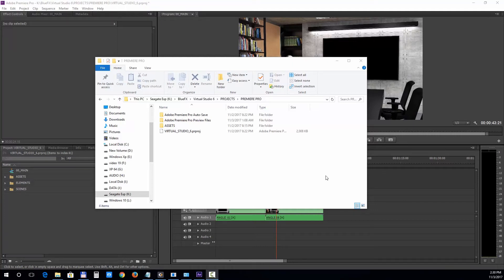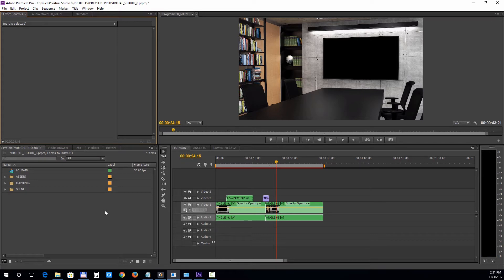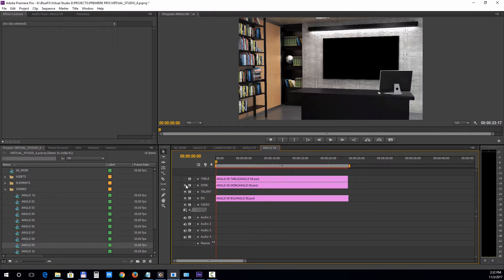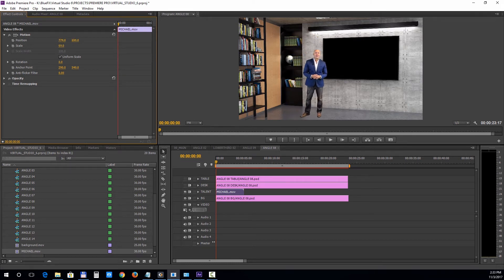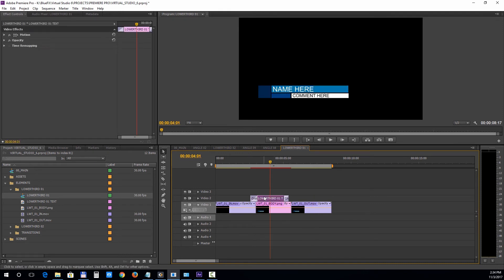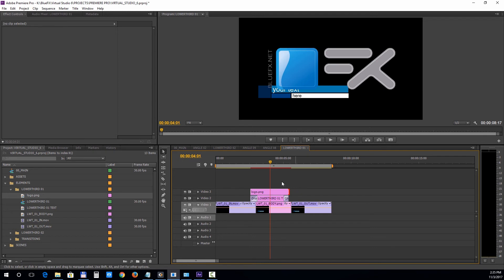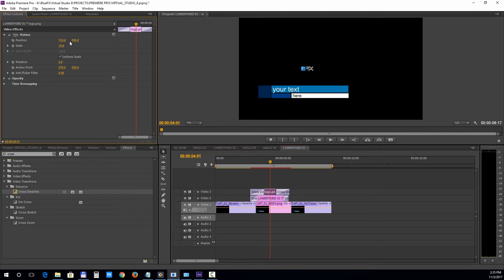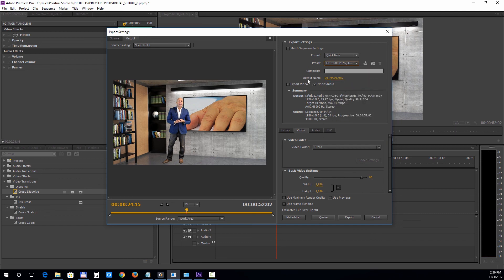Premiere Pro Template Virtual Studio 6